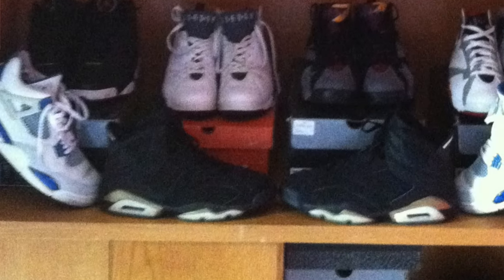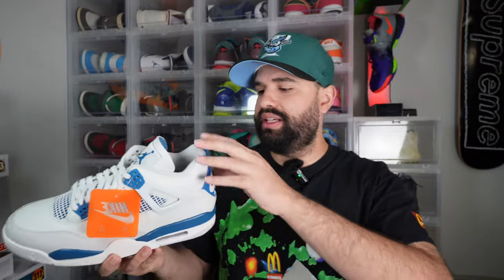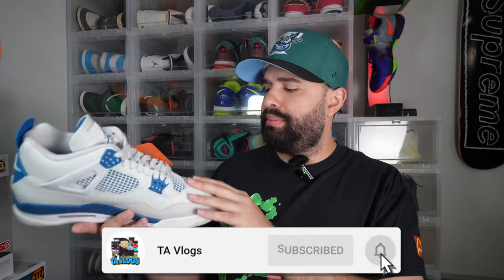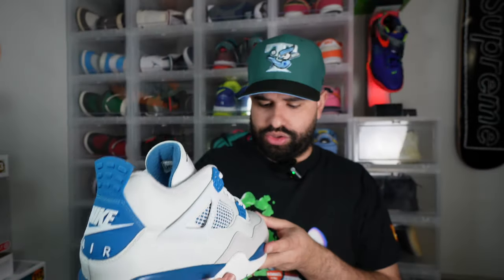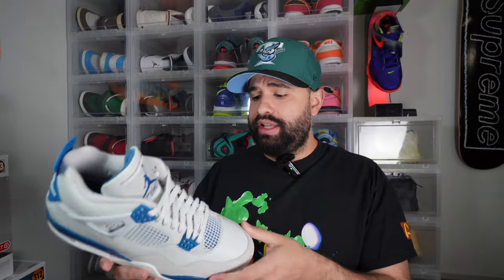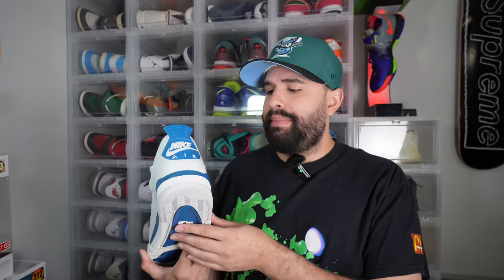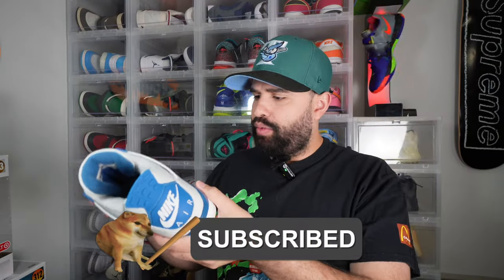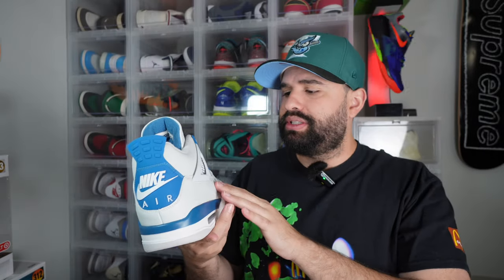I Explored the Air Jordan 4 Military Blue – Watch Before Buying!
JOIN PAPI GANG DISCORD RIGHT HERE!

I will be posting videos more often! Trying to post once a week. I will be doing sneaker reviews, clothing reviews, thrifting videos, travel vlogs and gaming videos. Today's video we are talking about the Air Jordan 4 Military Blue FIRST LOOK!( Watch Before You Buy!)